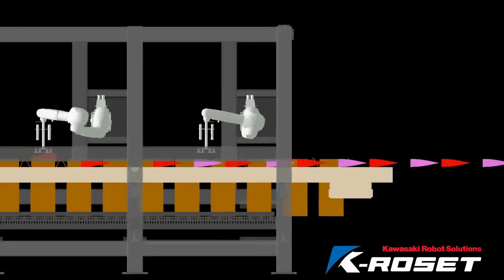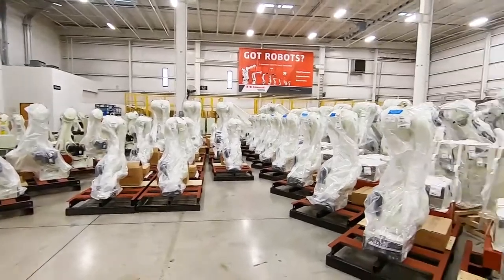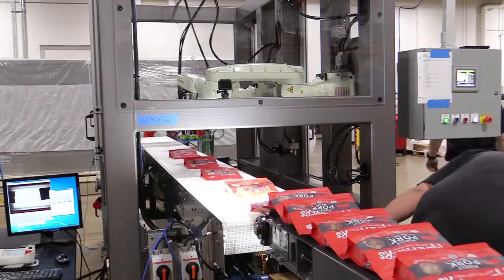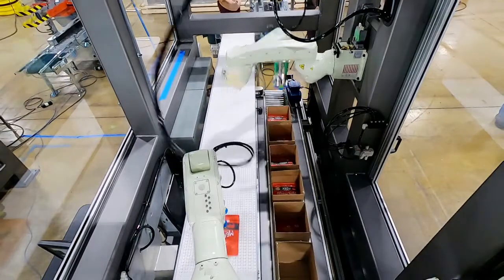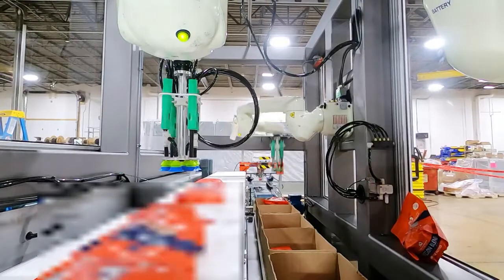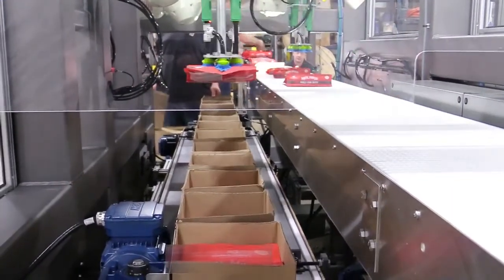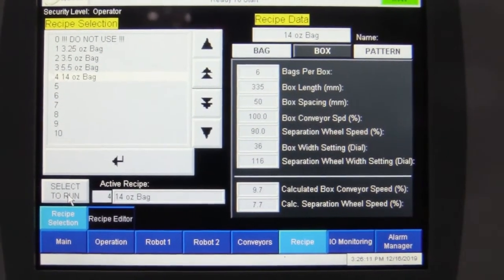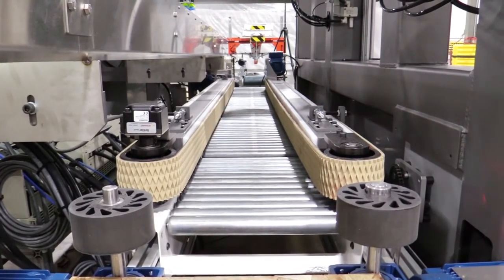CASE STUDY Vision Guided Box Packing Cell with Kawasaki RS007L Robots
To eliminate delays caused by inconsistent labor, this customer automated their end-of-line packing process with a customized high-speed packing cell from MWES Engineering and Kawasaki Robotics